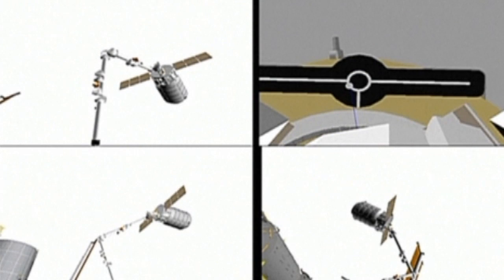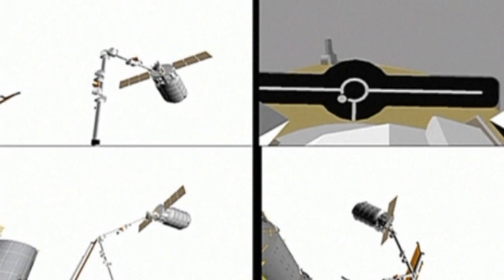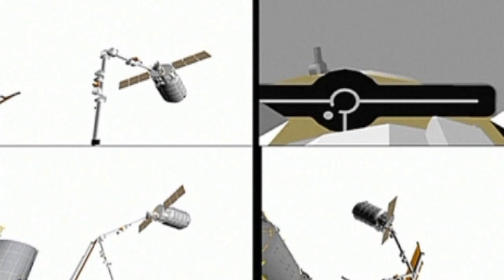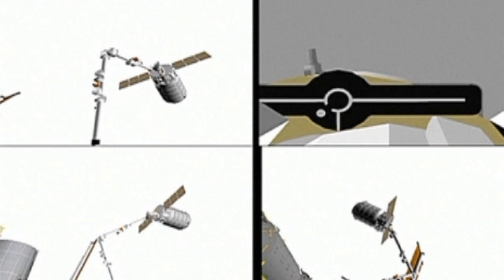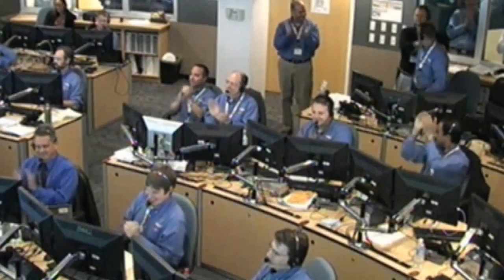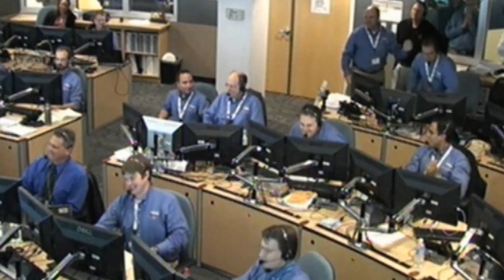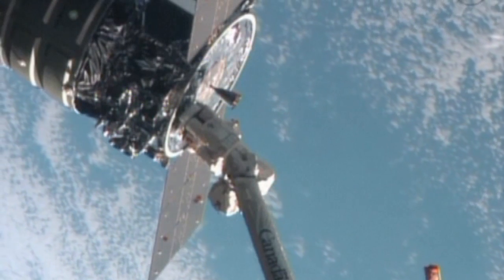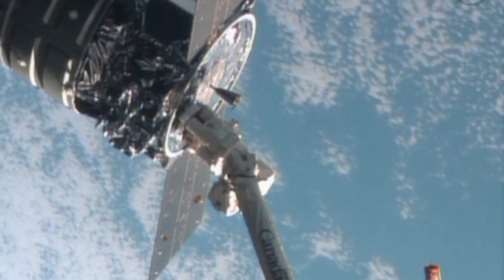Astronauts grab cargo from space with robotic arm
Astronauts on the International Space Station have used a robotic arm to grab an unmanned capsule out of space. Report by Jeremy Barnes.

Twerk it! Hundreds set twerking world record in New York
Chilling video of Navy Yard shooter, moments before he kills 12
Incredible footage: Hero policeman saves terrified family in Kenya mall siege
Amanda Knox interview: 'I will take lie detector test to prove my innocence
Boris Johnson makes cringeworthy comparison of the UK and Costa Concordia